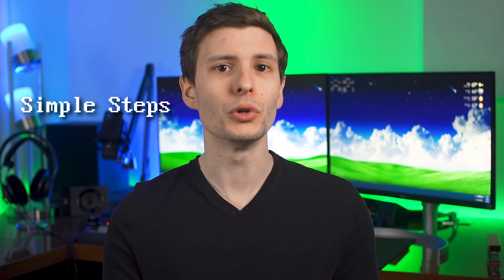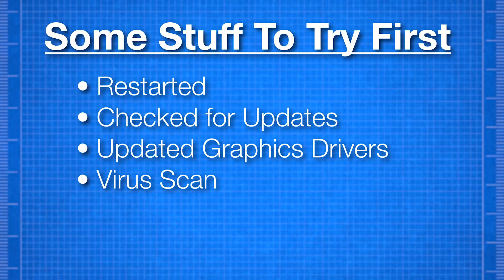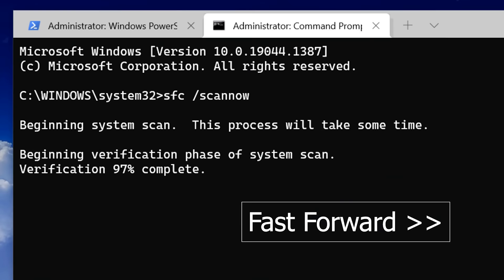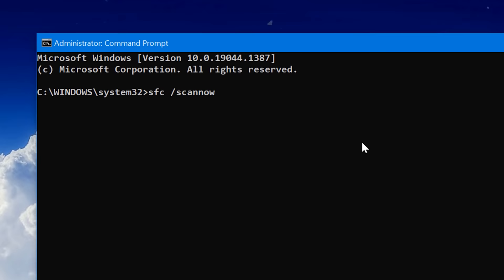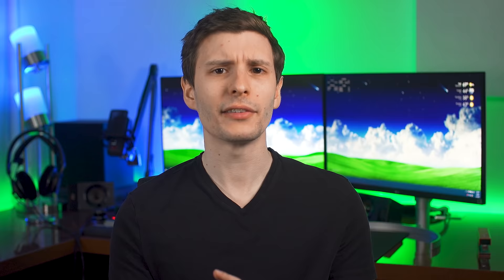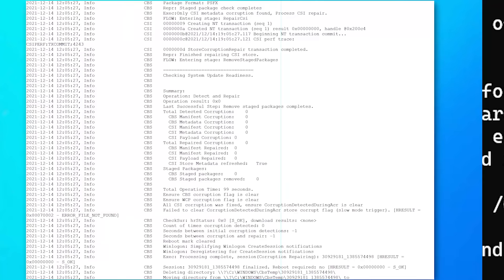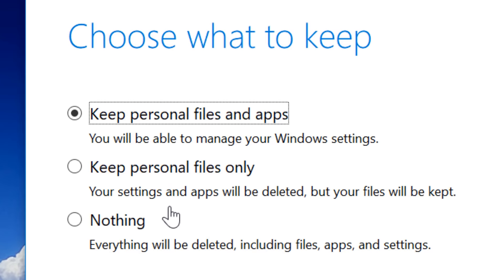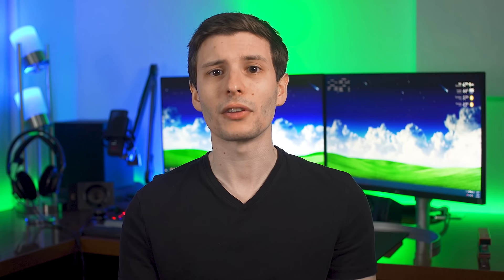Ultimate Guide to Fix Almost ANY Windows Corruption (Without Reinstalling)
• New Customers Exclusive – Get a Free 240gb SSD at Micro Center ⇨

Commands mentioned:
• sfc /scannow

▼ Time Stamps: ▼
0:00 - Intro
1:54 - Context to Get Ready
3:04 - Repairing With the Commands
5:08 - Corrupted Windows Profiles
6:43 - The 'Last Resort' Repair Upgrade
11:00 - If Repair Upgrade Didn't Work
11:21 - Migrating From Corrupted Profile
12:33 - If There's No Apparent Cause
12:59 - Fixing Corrupted Windows Updater
15:14 - Final Useful Mentions